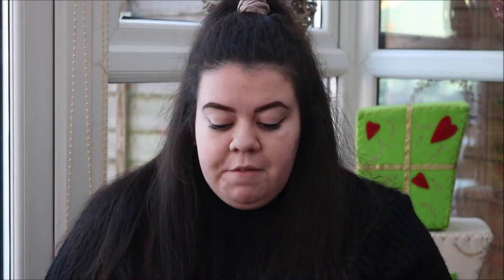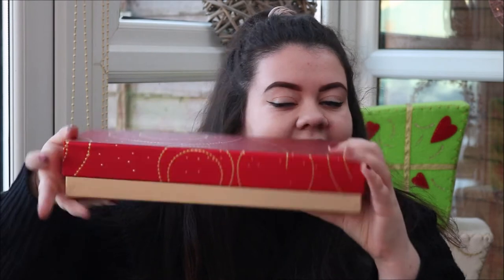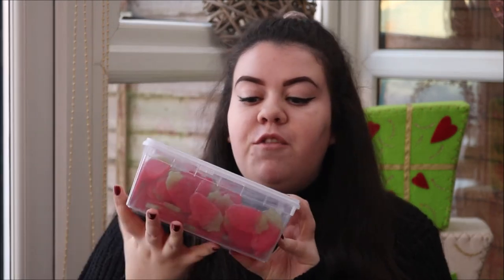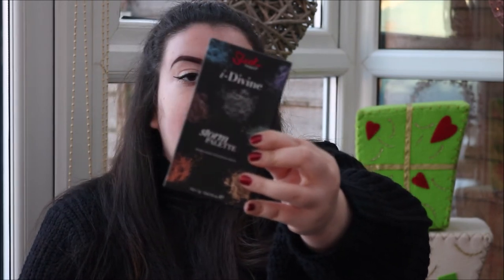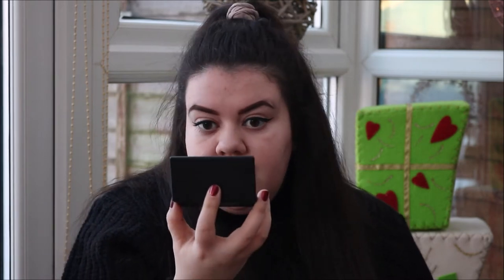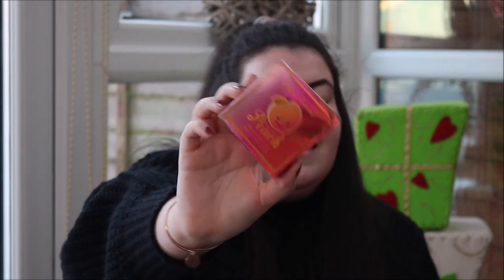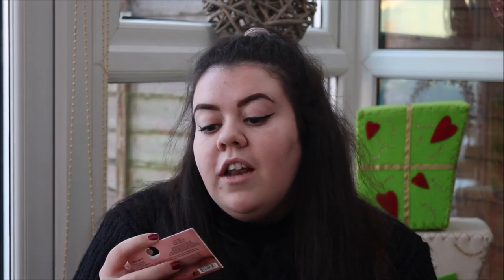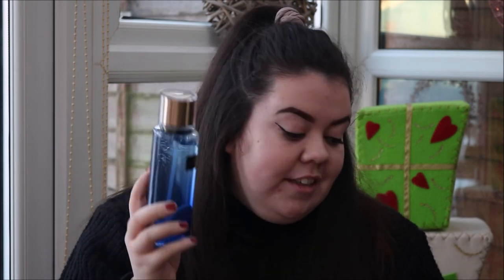WHAT I GOT FOR CHRISTMAS 2017 (QUINN) | Brodie Mie ♡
Hello everyone! So this is what I got for Christmas this year. Hope you enjoy!:)